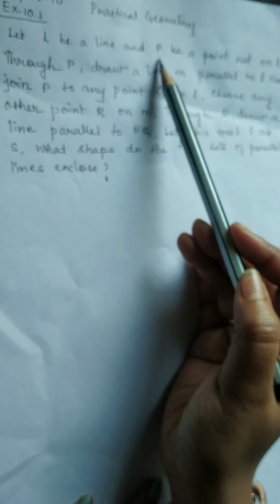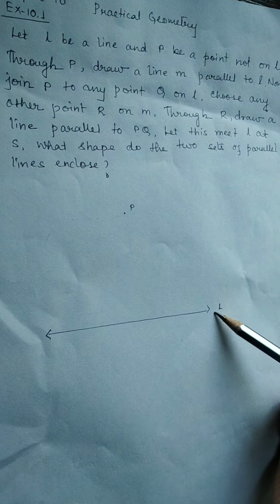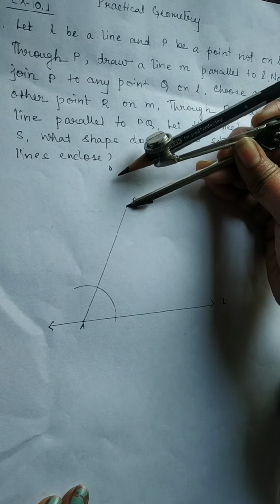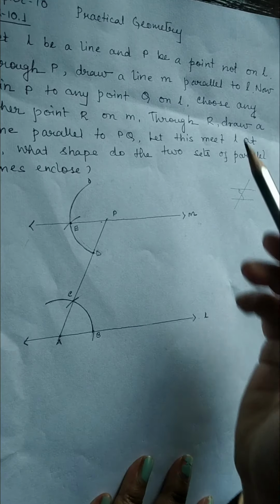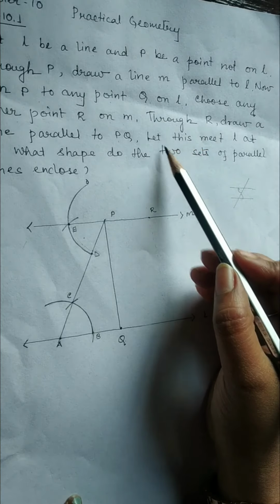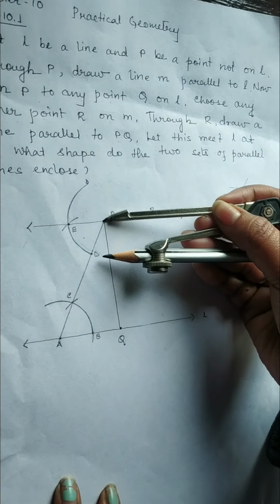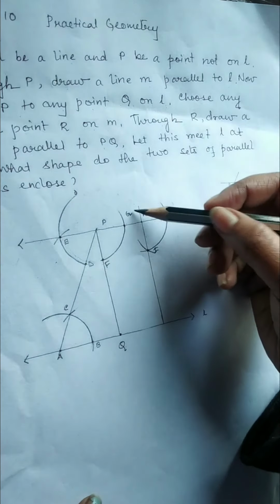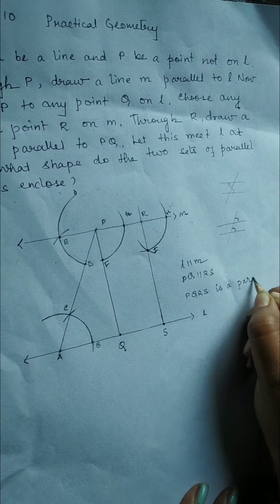NCERT Ex 10.1-Q3 Class 7 Practical Geometry